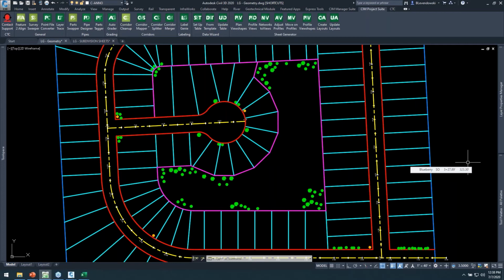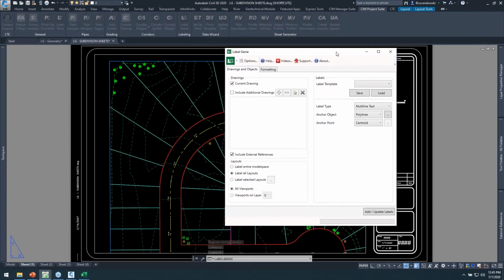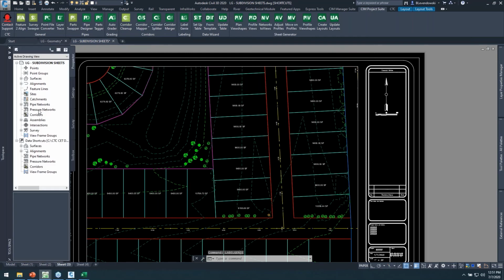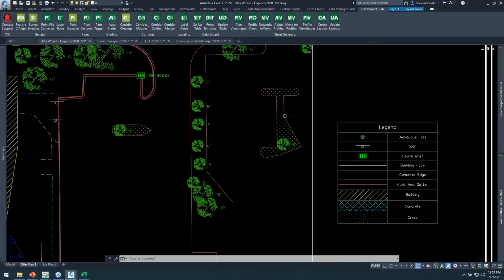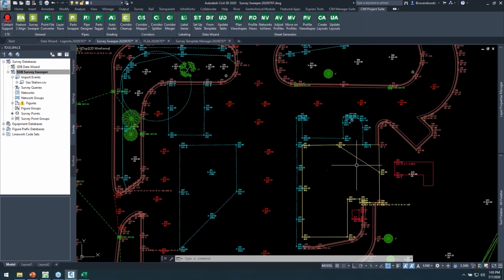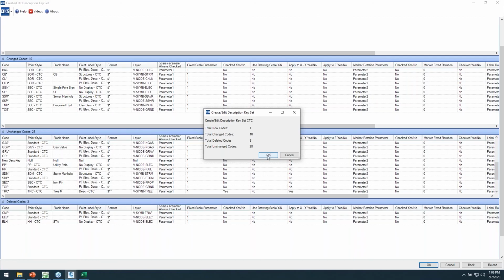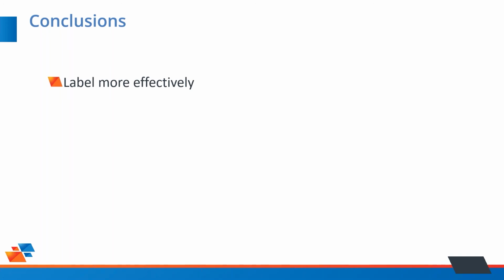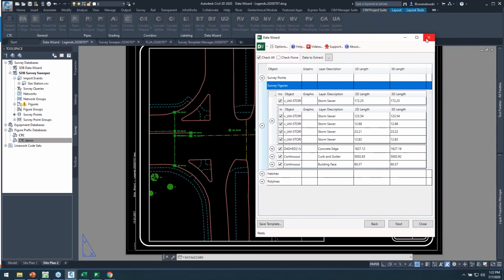Productivity Tools for Surveyors in Civil 3D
Even with the broad set of tools available in Civil 3D, survey users often get overlooked. Check out this webinar to learn about productivity tools created specifically for surveyors. We'll cover data processing solutions from the CIM Project Suite, as well as standard optimization tools in the CIM Manager Suite from SolidCAD.

Learning Objectives:
• Learn to quickly prep data for construction staking.
• Speed up data importing processes, including how to deal with multiple survey code sets.
• Generate project-specific legends, showing only what was surveyed.
• Clean up Civil 3D templates with ease using the Survey Template Manager.